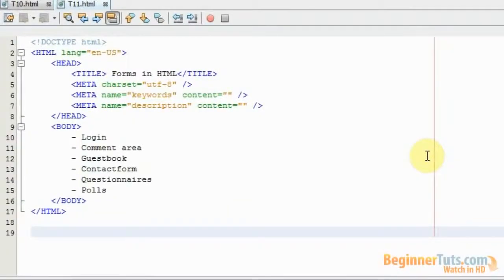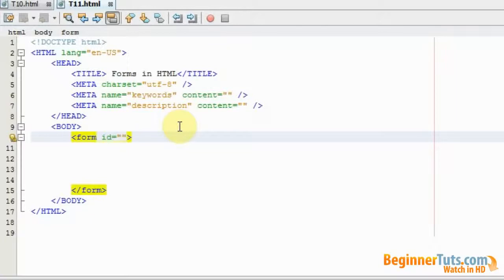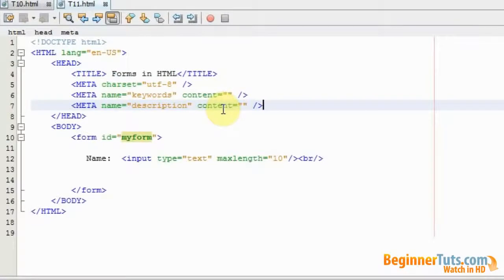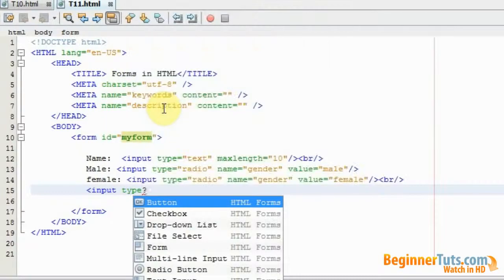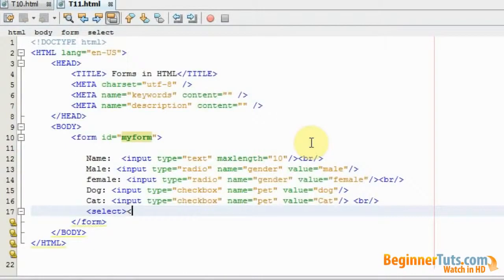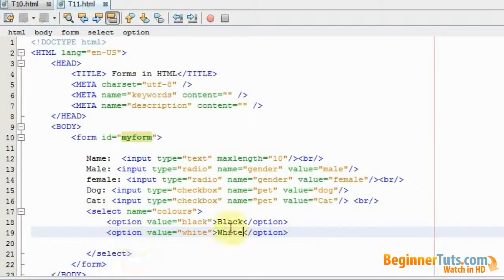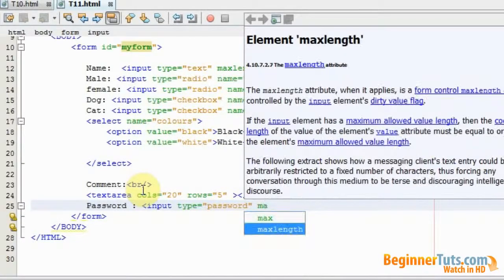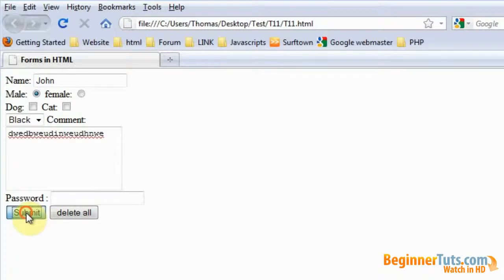Beginner HTML tutorial # 11 How to create forms in HTML5